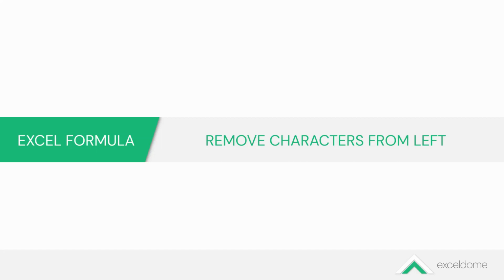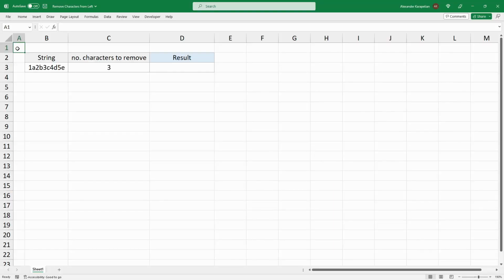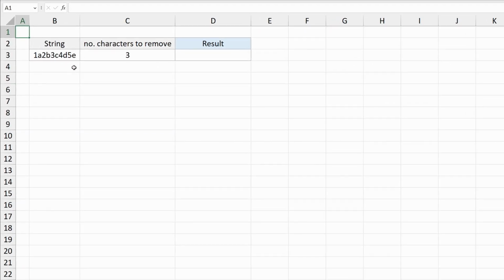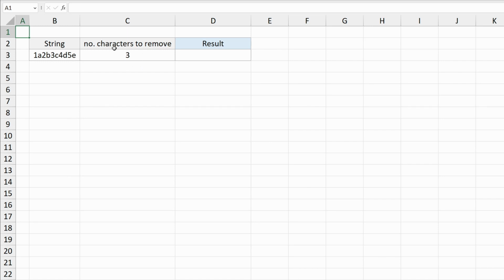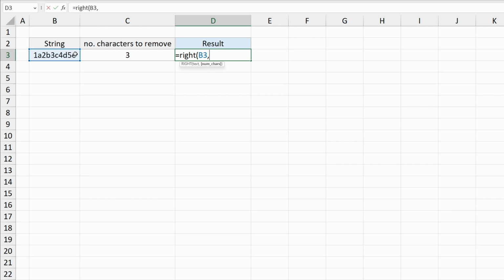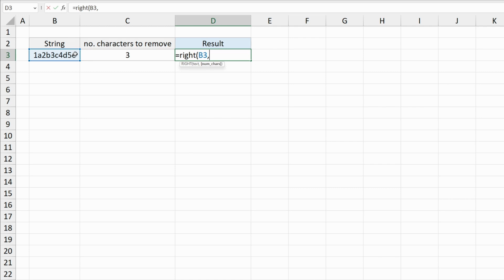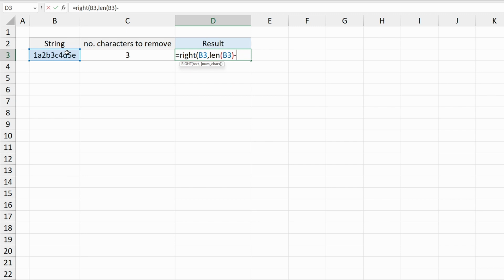How to Remove Characters from Left in Excel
This video shows how to Remove Characters from Left side of a string, in Excel, using an Excel formula.

Read through step by step instructions on how to remove characters from the left side of a string, in Excel: